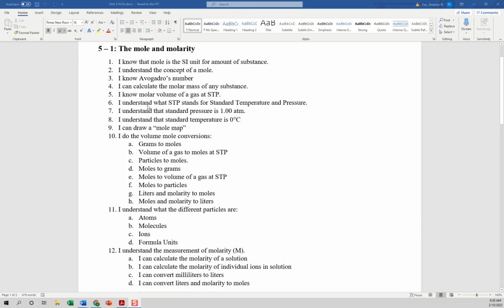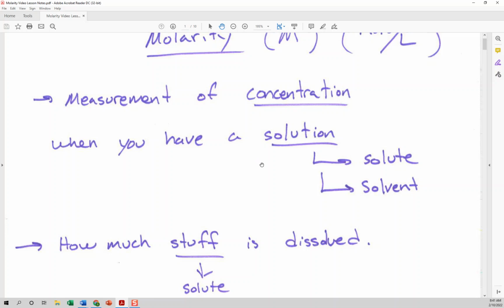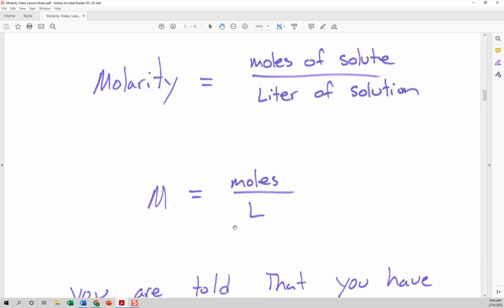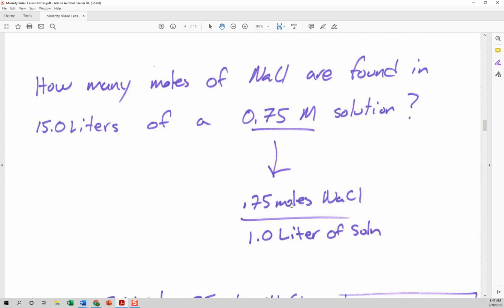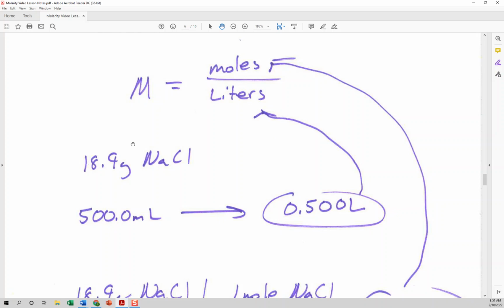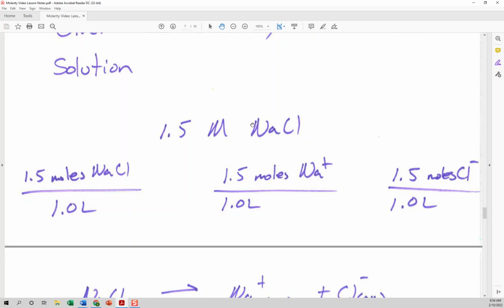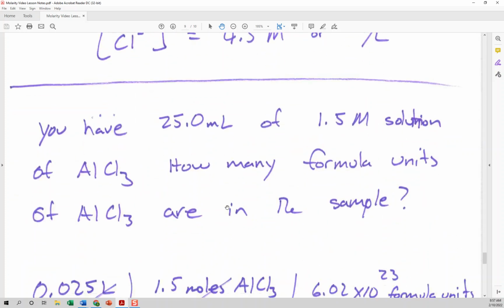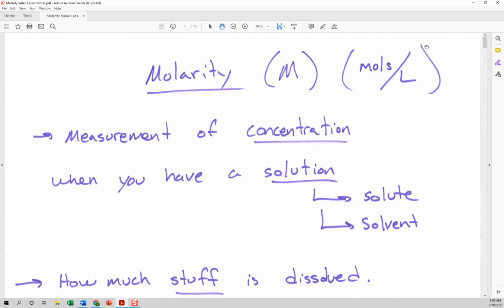Molarity Video Lesson (6-1)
Intro to Molarity